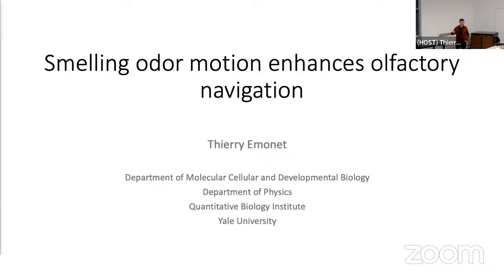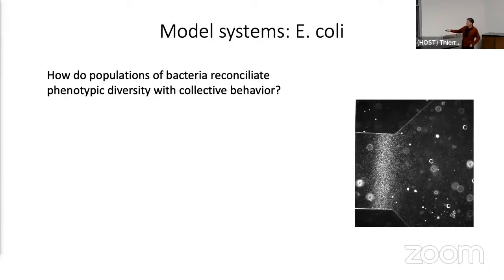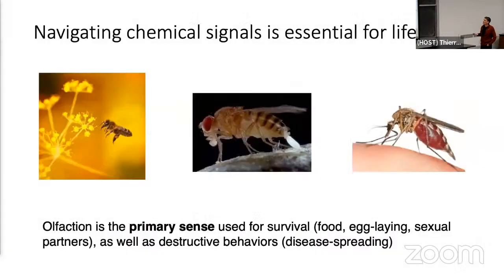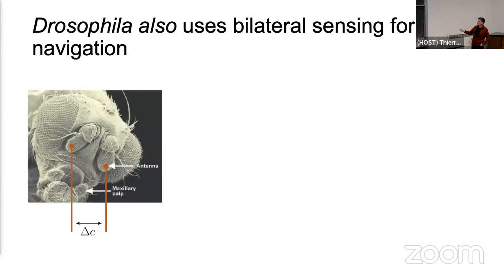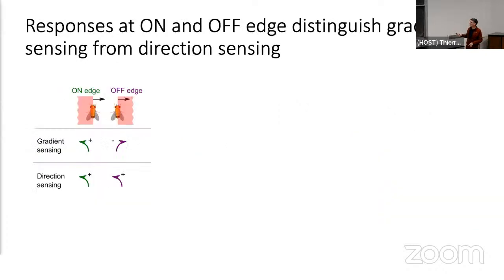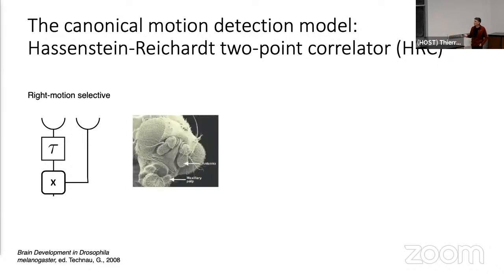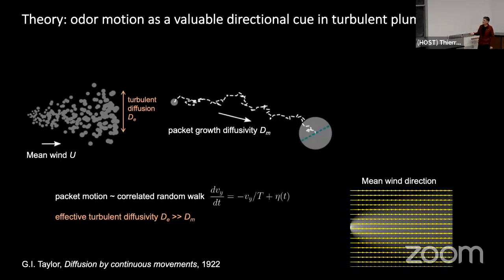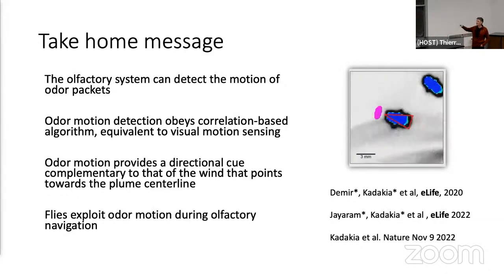Smelling odor motion enhances olfactory navigation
For many animals, survival depends on the ability to navigate odor plumes to their sources. This task is complicated by turbulent air motions, which break continuous odor streams emanating from sources into disconnected odor patches swept by the wind. Animal studies have revealed a general strategy to navigate odor plumes is to reorient upwind when the odor is present, but go crosswind when signals become sparse to regain contact with the plume. In this strategy, the main directional cue is provided by the wind direction. I will report on our discovery that fruit flies also detect the direction of motion of odor packets. Fluid simulations and theory shows that odor motion provides a secondary directional cue, which points towards the center of the odor plume and therefore is complementary to the wind direction. Using a virtual reality setup to decouple wind from odor signal, we find that flies detect odor motion from the temporal correlations of the odor signal between its two antennae, in a computation similar to motion detection in vision. Manipulating spatio-temporal correlations in the virtual odor signal demonstrates that flies indeed exploit odor motion when navigating odor plumes. In sum, our results show that Drosophila can compute the direction of motion of odors independent of the wind, and that they use this capability in natural plume navigation. This work suggests a novel role for previously observed bilateral signal processing in the olfactory circuit.